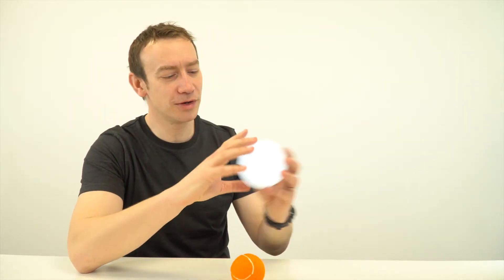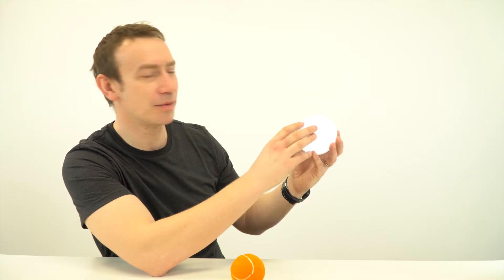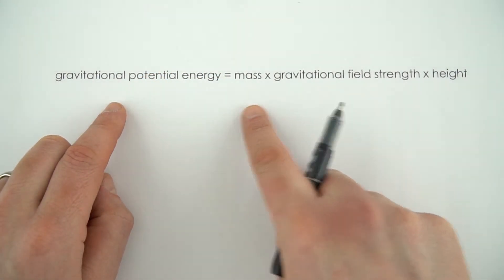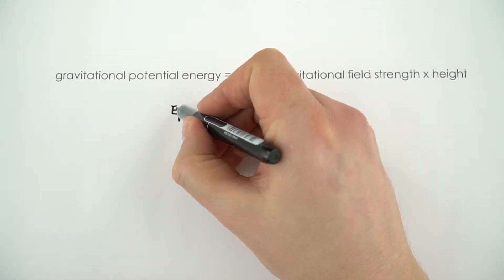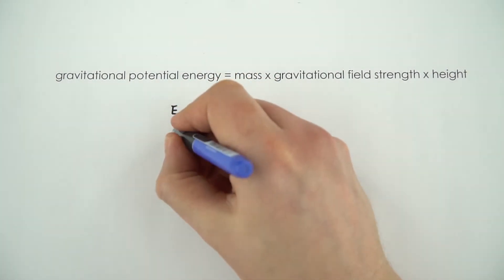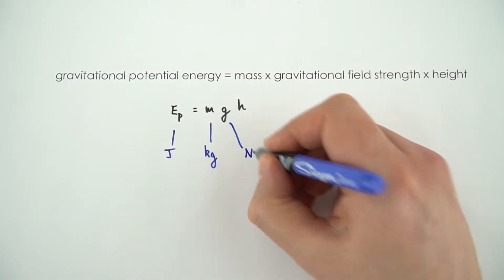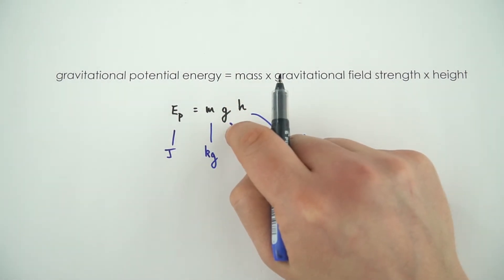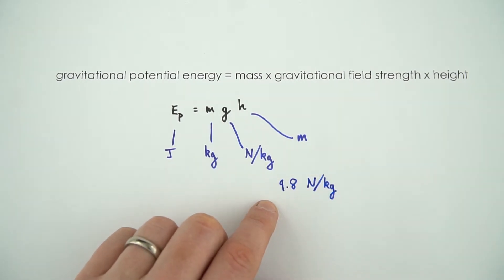Gravitational Potential Energy - GCSE Physics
This video introduces the concept of gravitational potential energy (energy in the gravitational potential store). Gravitational potential energy is the energy stored in objects that are raised above a surface, most commonly the surface of Earth.

When an object is raised in a gravitational field there is an increase in its gravitational potential energy store.

The equation for gravitational potential energy is E = mgh

Lewis

Relevant for GCSE Physics 9-1 in the following exam boards:
Edexcel
CCEA
OCR A
OCR B
WJEC
CIE Higher (Cambridge International Examinations) IGCSE